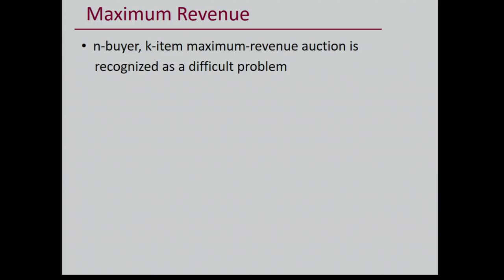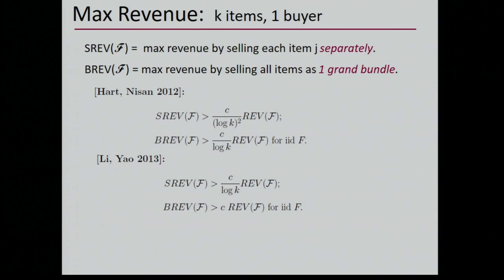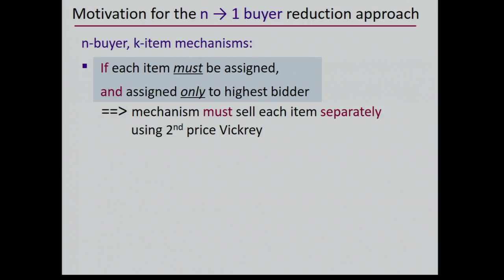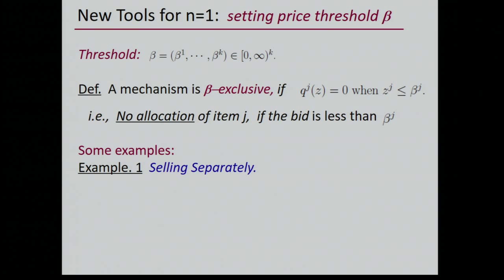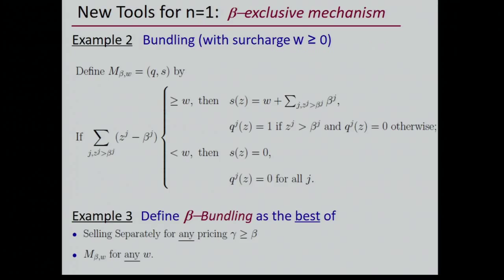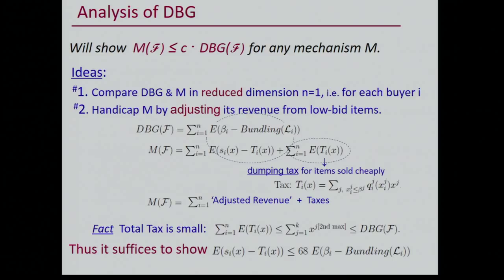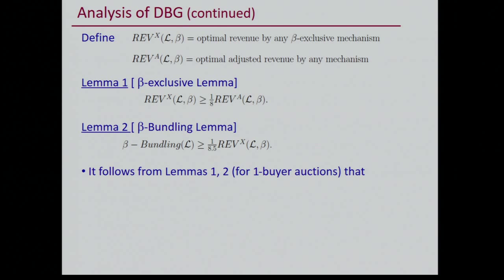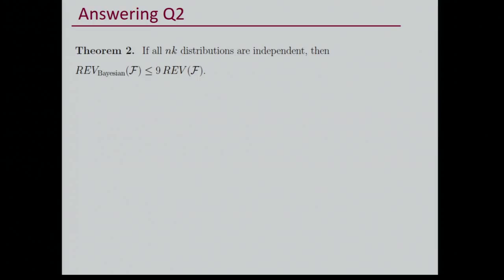On Maximizing Revenue for Multi-Item Auctions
Andrew Yao, Tsinghua University
Complexity and Simplicity in Economics